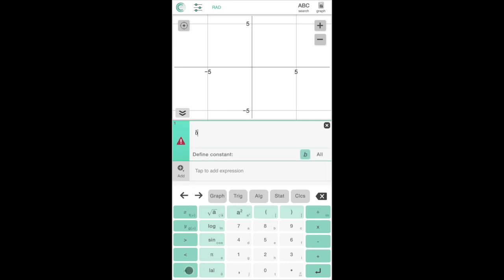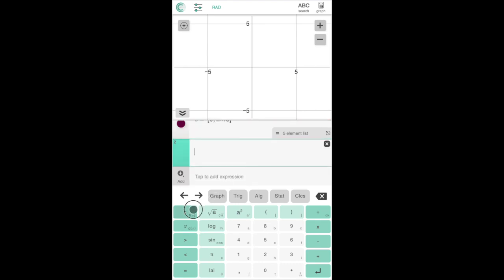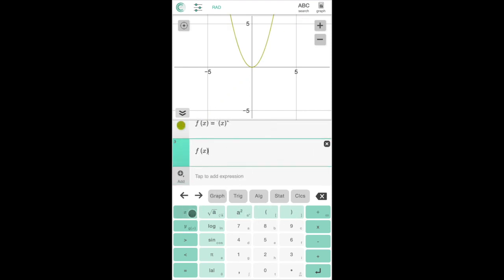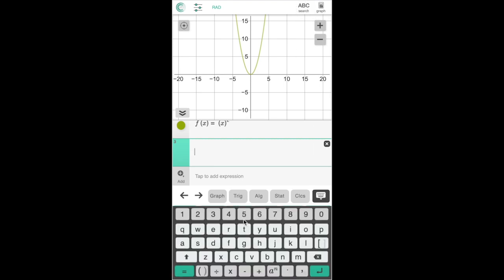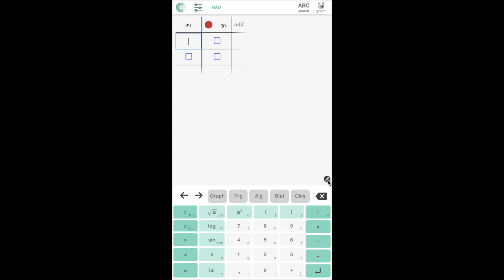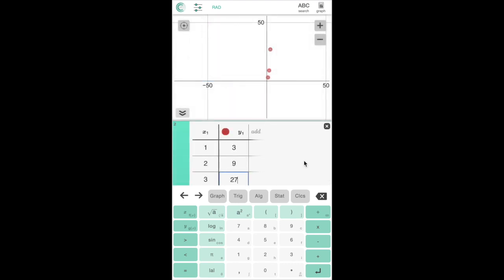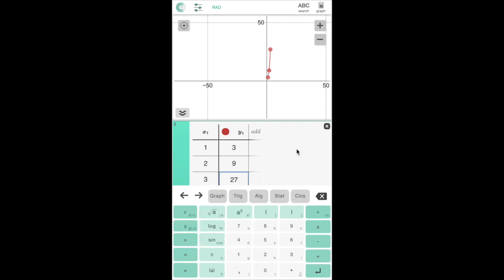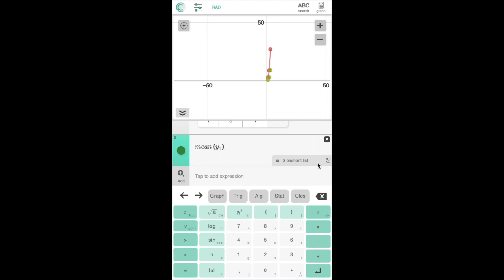Tables and Lists [ClassClac Tutorial]